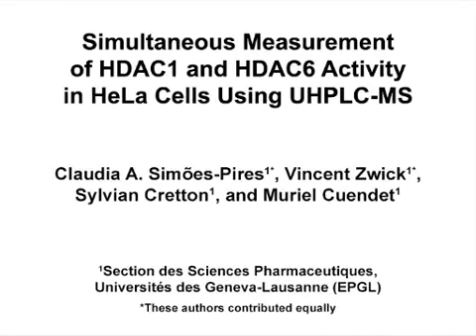Simultaneous Measurement: HDAC1 & HDAC6 Activity-HeLa Cells Using UHPLC-MS l Protocol Preview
Simultaneous Measurement of HDAC1 and HDAC6 Activity in HeLa Cells Using UHPLC-MS -  a 2 minute Preview of the Experimental Protocol

Claudia A. Simões-Pires, Vincent Zwick, Sylvian Cretton, Muriel Cuendet
Universités des Geneva–Lausanne (EPGL), Section des Sciences Pharmaceutiques;

The present method serves to identify isoform-specific inhibitors of histone deacetylases (HDAC) in HeLa cells by the UHPLC-MS analysis of multiple substrates. This is an antibody-free method developed to reflect HDAC1 and HDAC6 activity in the living cell environment, in contrast to single-isoform cell-free assays.